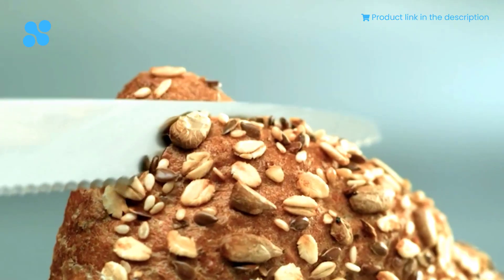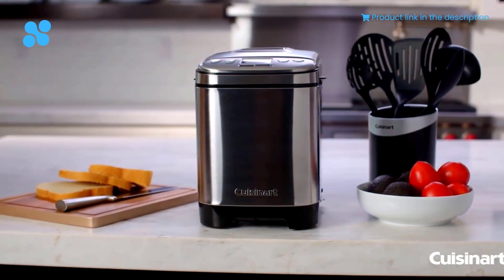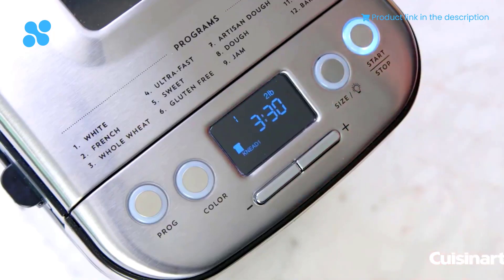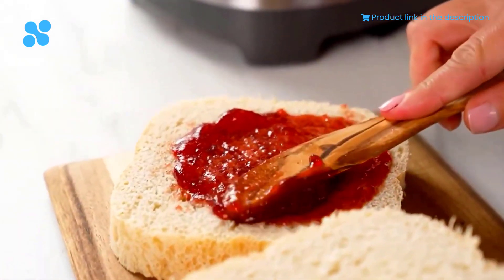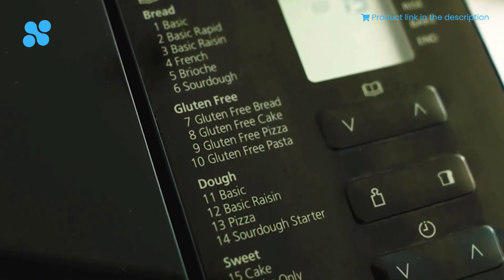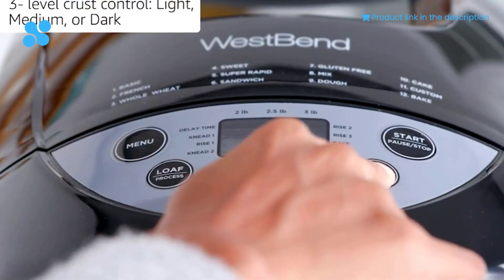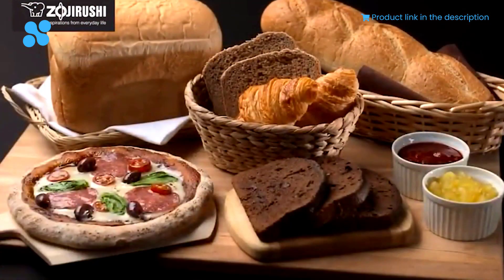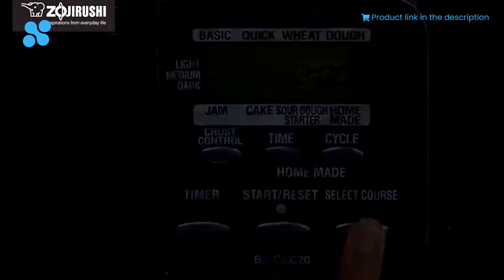The Best 5 Bread Machines 🍞 Unleashing the Doughvolution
Unleash the Art of Homemade Bread with the "Best 5 Bread Machines"! Welcome to our kitchen, where the aroma of freshly baked bread fills the air and innovation meets tradition. In this video, we dive deep into the world of bread machines, unveiling the top 5 contenders that will elevate your home baking experience to new heights.
 Expert Reviews: Our team of culinary enthusiasts has rigorously tested and analyzed the performance, features, and user-friendliness of the best bread machines on the market.
Top Picks Unveiled: Discover the champions that stood out from the rest, ensuring your investment in a bread machine is not just a purchase but a culinary journey.
Bread Perfection: From artisanal loaves to gluten-free wonders, these machines cater to all your baking needs. Watch as we showcase the capabilities that make each bread machine unique.
User-Friendly Guide: Whether you're a seasoned baker or a kitchen novice, our user-friendly guide breaks down the technicalities, ensuring everyone can enjoy the pleasure of baking their own bread.

🛒5. Cuisinart CBK-110

🛒4. Oster Bread Maker with ExpressBake

🛒3. Panasonic SDR25

🛒2. West Bend Hi-Rise

🛒1. Zojirushi BB-CEC20

Ready to embark on a flavorful journey? Happy baking!

I generate income through eligible purchases made on as an Associate.

©️ Copyright:
The content featured in this video includes segments that were not originally created by our team. We have incorporated portions of stock footage showcasing various products, which have been sourced from a range of suppliers, fellow content creators, and diverse origins.